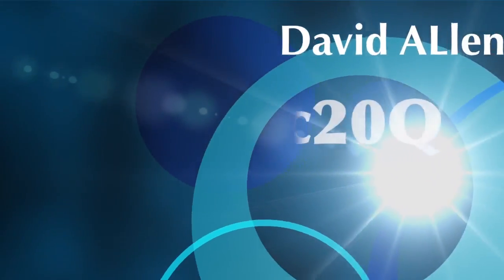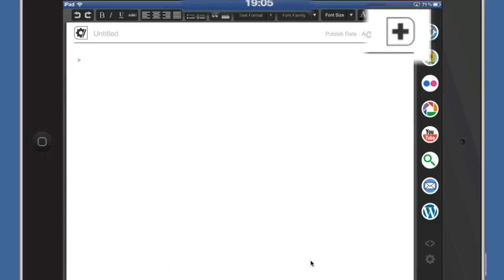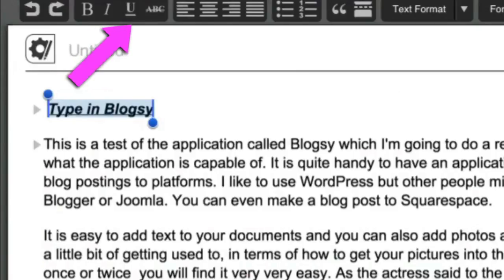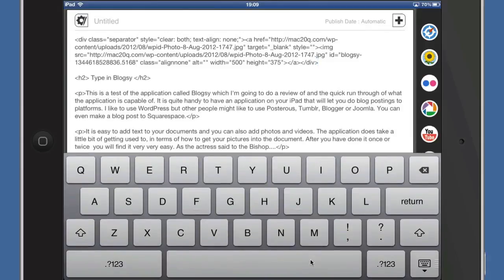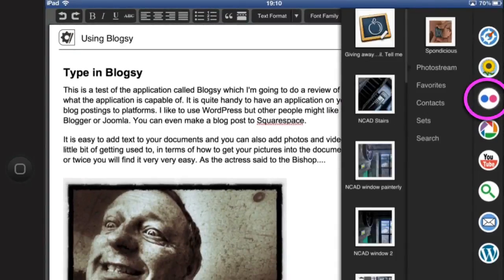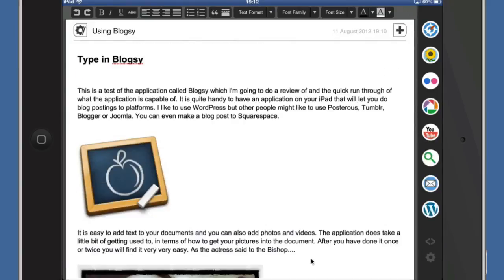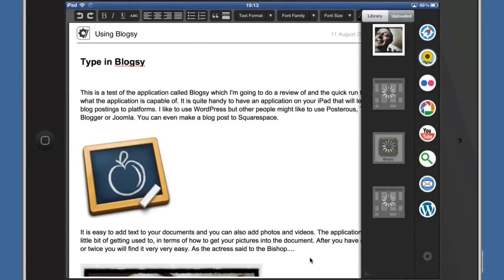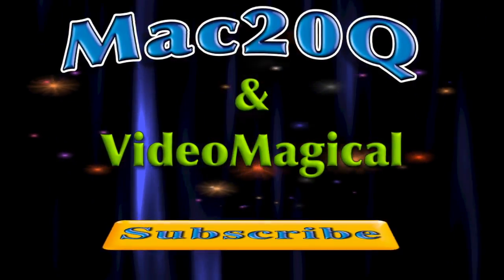Blogsy iPad Blogging Tool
Despite what the titles show at the beginning of the video this is a video about Blogsy- I might change it and re upload the file - I forgot to change the title from the last video I made. ooooops

Blogging on the iPad with the Blogsy Application. Do blog posts to Wordpress, Blogger Live Type and a pile of other blogging platforms. I tried a few ways of blogging on the iPad when I first got the iPad and it wasn't too successful so I looked for something specific for the job.

I found Blogsy and although it doesn't fill all my needs it is pretty useful. I would like to be able to have my images with the text flowing to the left or to the right but I have to resort to writing in some html code to do that in Blogsy. It will have to be added at some point in time though.

This video is an overview and look at the basics of making a blog post with Blogsy and I will make more videos showing some of the other features of the application that lets you do blogging on the iPad.